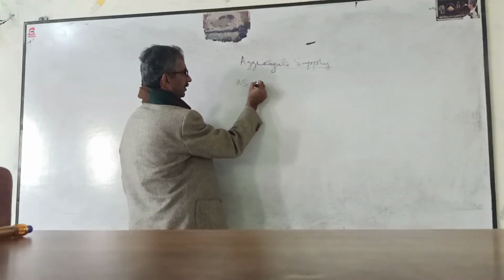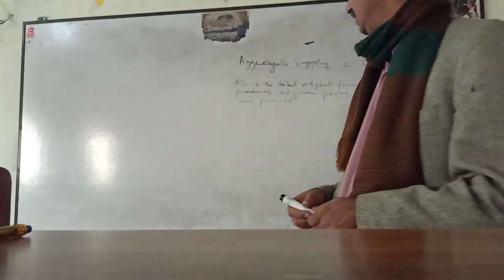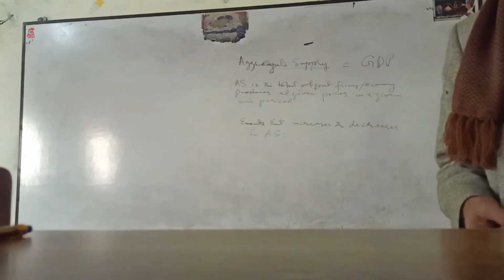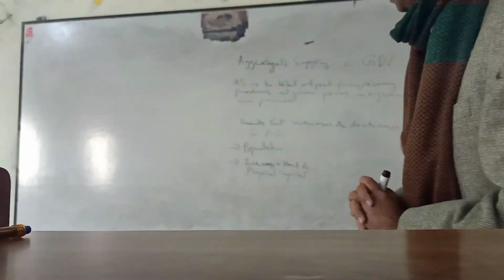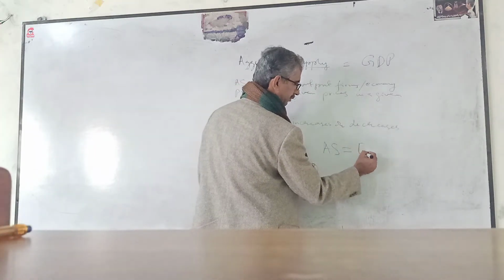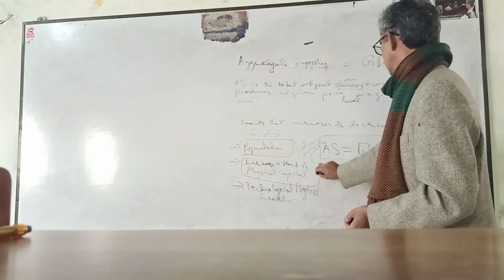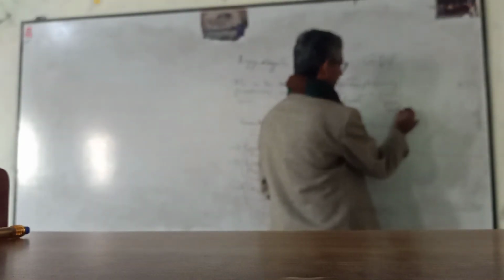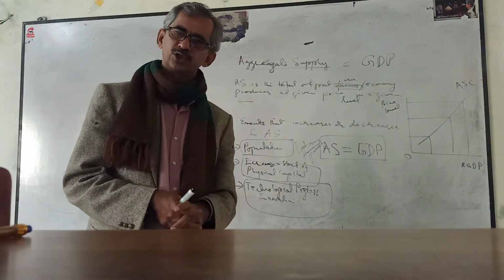Macroeconomics Lecture 11: What is Aggregate Supply?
The total supply of the economy